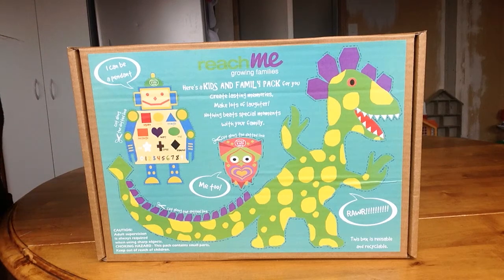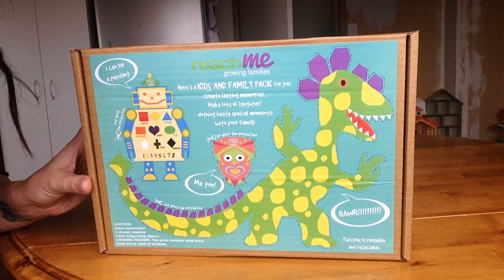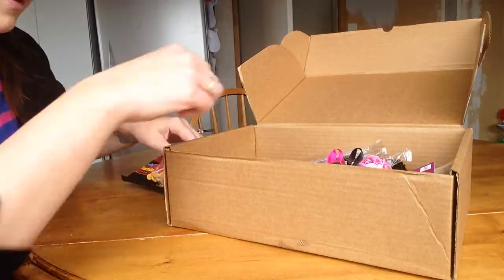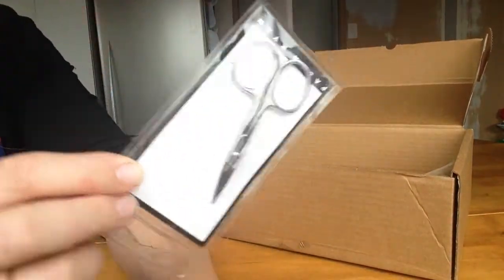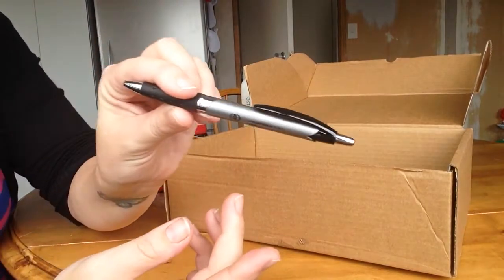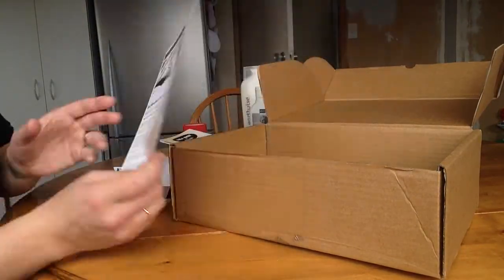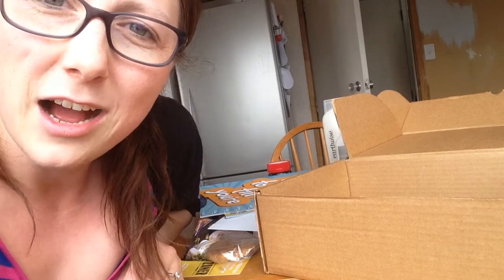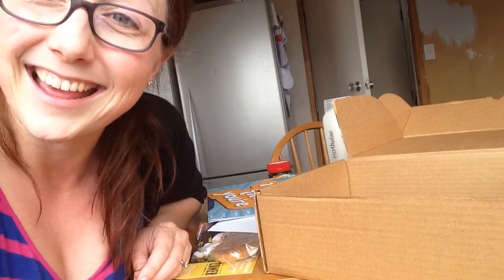Unboxing of ReachMe Pack | Happy Mum Happy Child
Waste 5 mins of your life watching me unbox the latest ReachMe Pack - which is for kids and families.